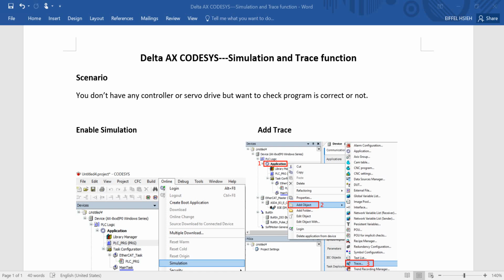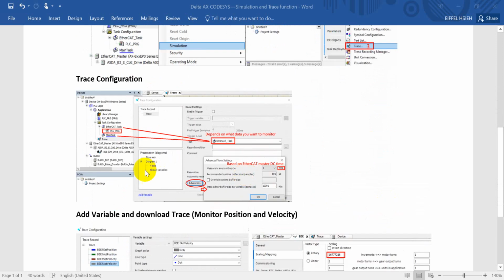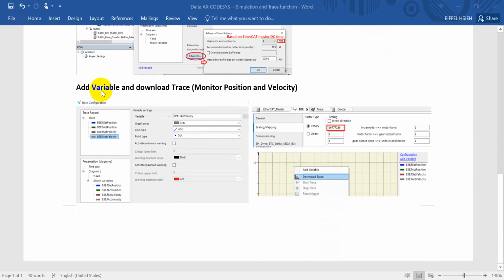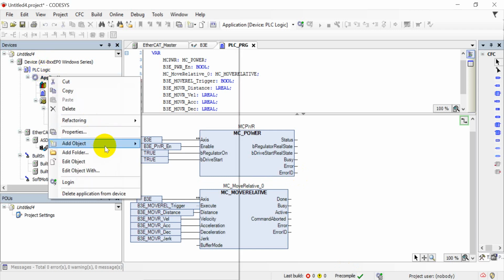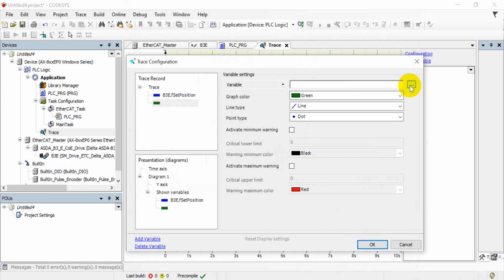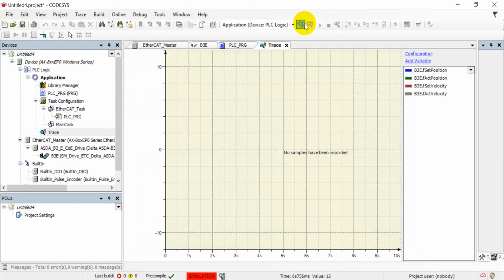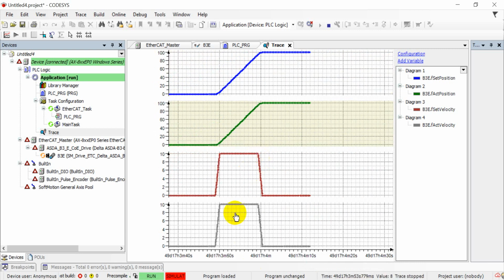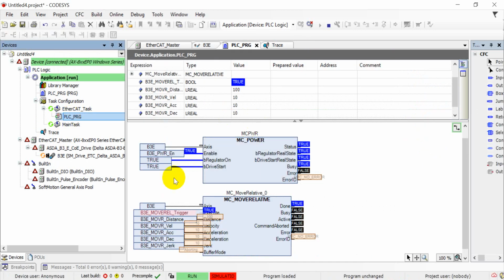CODESYS Simulation and Trace function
Delta AX Controller
Delta CODESYS
Delta CODESYS Simulation
Delta Trace

This Video will show you how to use CODESYS Simulation and Trace function.